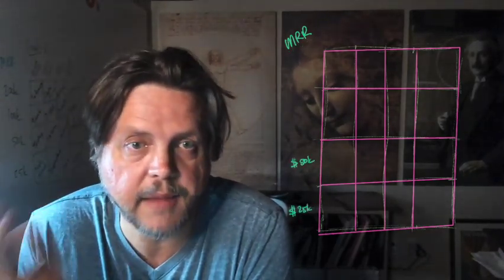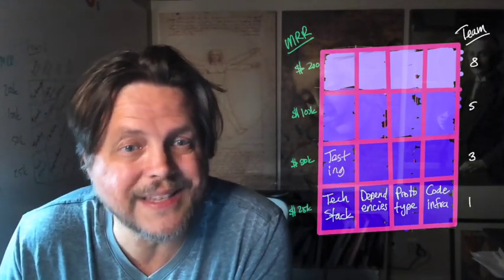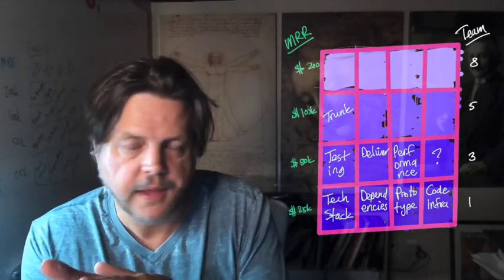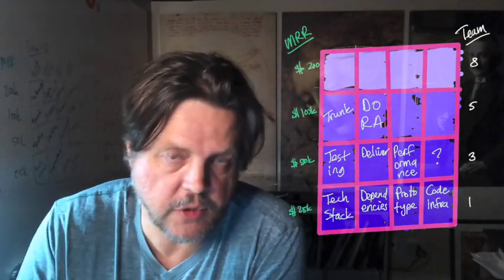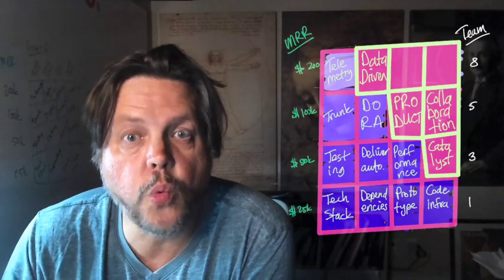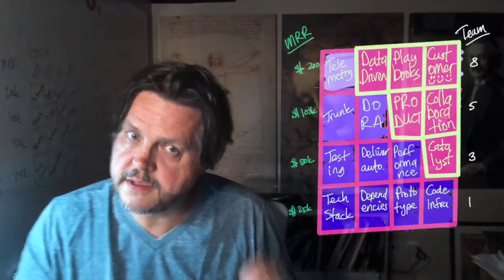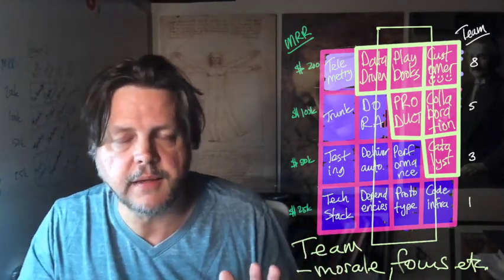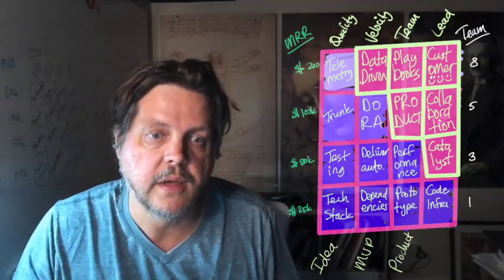Tech Tetris ~ A Decision-Making Framework for Tech Priorities in a Startup by Etienne de Bruin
Etienne gives startups with $25k to $200k in MRR some guidance on what to work on next to scale their technologies.